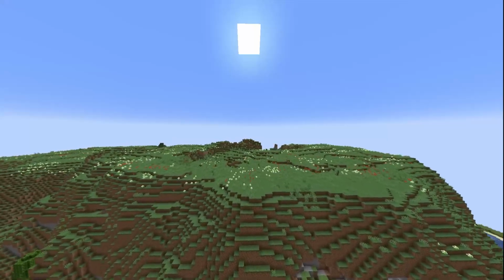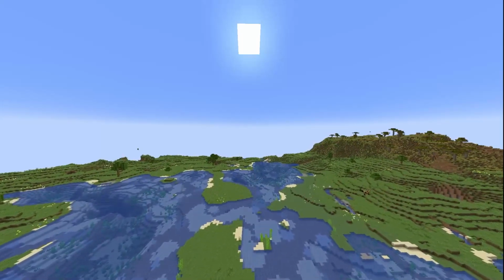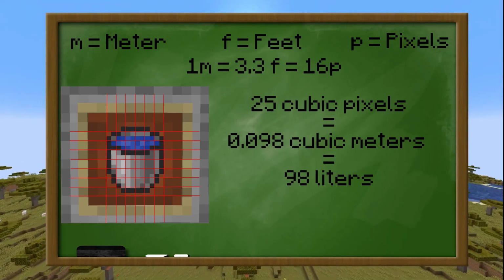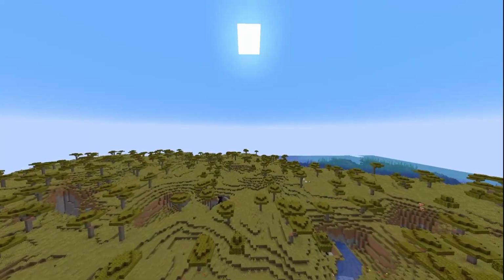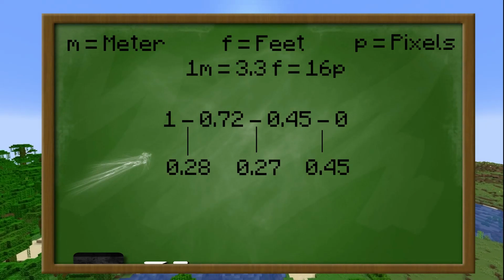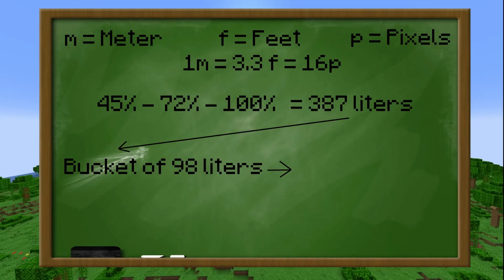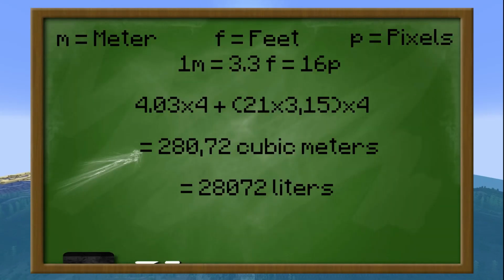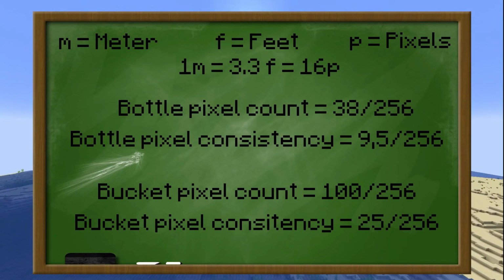MINECRAFT Water is MESSY!!!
Minecraft water is super messy, and I am trying to find out how much there is in different stages and forms.